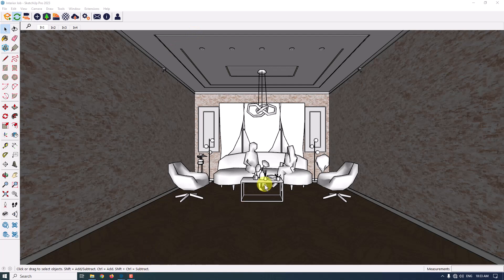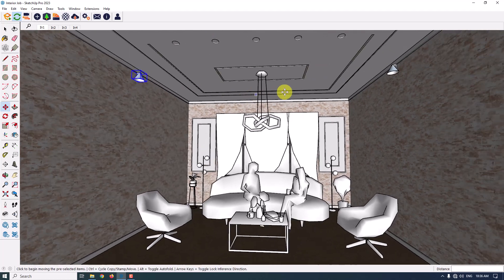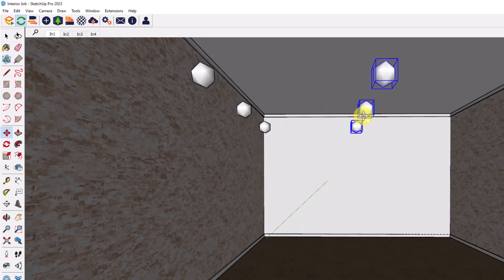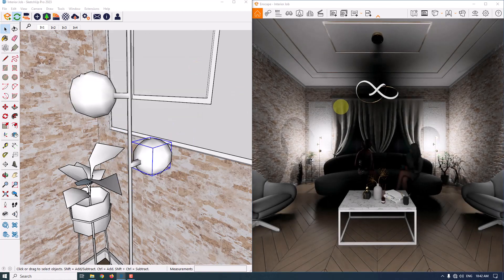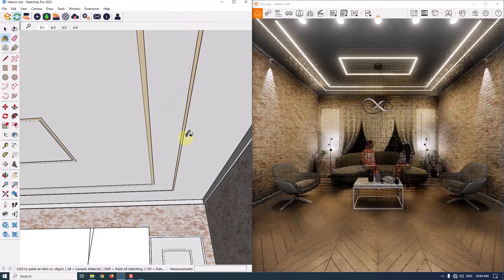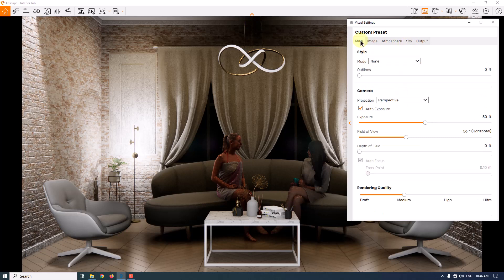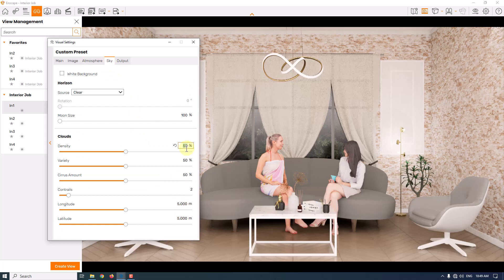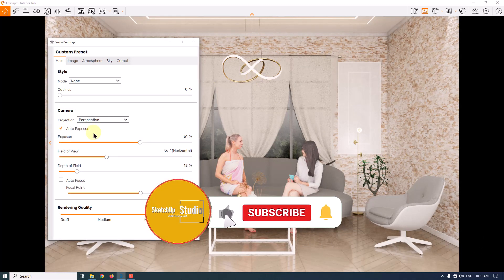Enscape 3.5 Lighting & Interior Rendering - Complete RENDERING Tutorial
ENSCAPE 3.5: Lighting & Interior Rendering - New Vision Of Realism
In this tutorial you will learn how to use Enscape 3.5 artificial lights and realistic rendering techniques, Spot light - Sphere light - Line light - Rectangle light And Self Illuminated light are the lights that we teach you in this video,  So if you want to come an professional Enscape user watch this video till the end and SUBSCRIBE our YouTube channel.
Timecodes
0:00 Intro
1:46 Tips About Displacement Map
2:14 Spot Light , Size & Intensity
3:00 Sphere Light, Size & Intensity
4:20 Normalizing Interior Light Power
5:20 Start Rendering
5:46 Tips About Shadow Problem
6:24 Real-Time Lighting ADJUSTMENT (IMPORTANT)
8:13 Self Illumination (Light Color Changing)
10:46 Field Of View
11:24 Auto Contrast (Color Correction)
11:46 Shadow Sharpness, Night Brightness, Ambient Brightness,
12:26 Color Temperature, Saturation, Lens Flare, Bloom, Vignette
14:10 Depth Of Field And Focal Point
15:03 Sky Setting At Night
15:30 Quad HD Resolution
15:54 Little Changes On Materials (Floor Reflection)
16:46 Last Adjustment On Interior Render
18:00 Rendering (How It Is?)